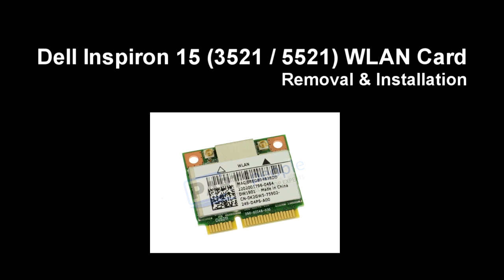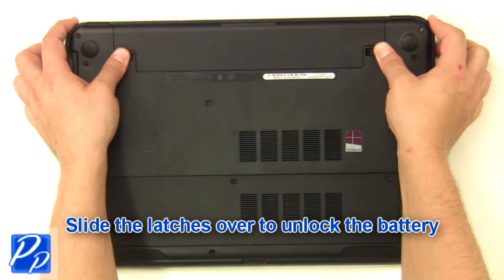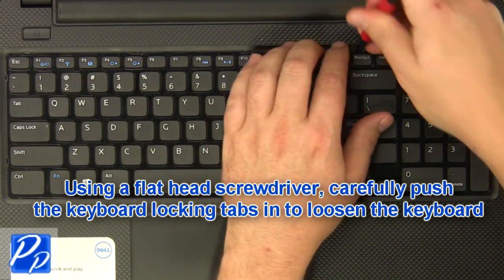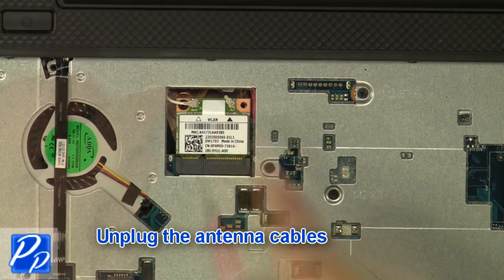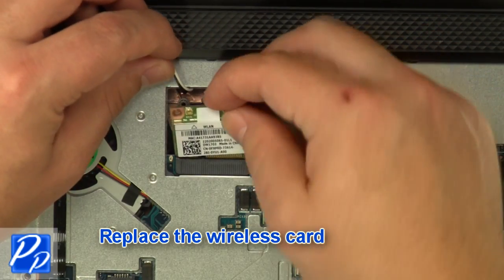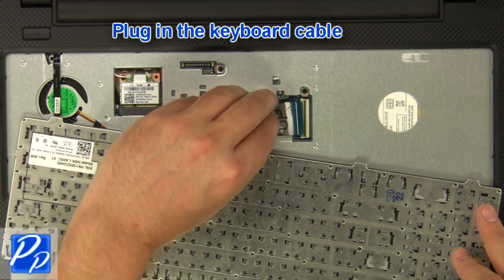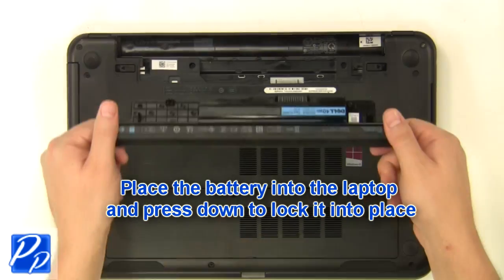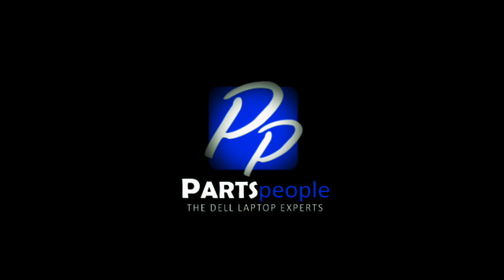Dell Inspiron 15 (3521 / 5521) WLAN Wireless Card Replacement Video Tutorial